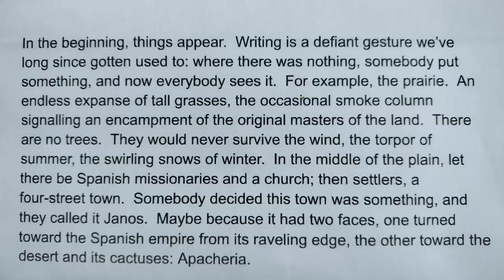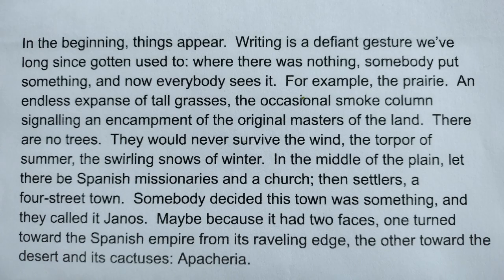Mid-April Fiction Wrap Up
Two fun books, one truly great book (IMHO) and one DNF. All fiction, because. me. I do read non-fiction, but usually in long-form journal articles.

00:50 The Assassination of Brangwain Spurge by M.T. Anderson and Eugene Yelchin
03:28  Nicked by M.T. Anderson
07:39  Now I Surrender by Alvaro Enrigue